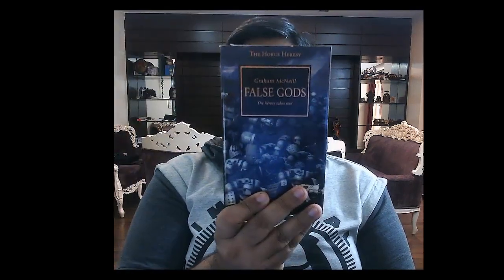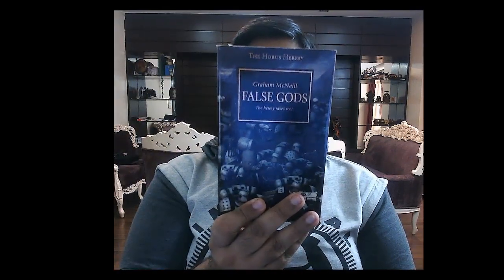Review - False Gods by Graham McNeill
A review of the second Horus Heresy novel, False Gods by Graham McNeill. Published by Black Library.

Find me on:
Twitter, IG and Threads @abhinavjain87
Twitch & Bluesky @ThePaladinJournal